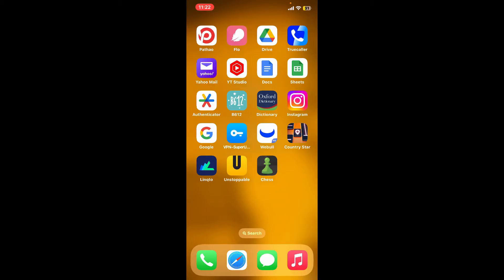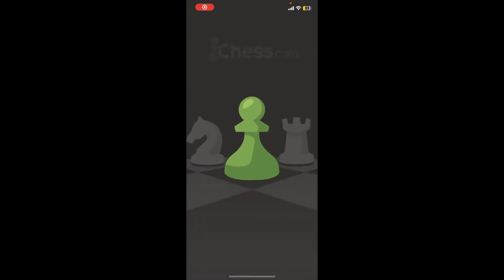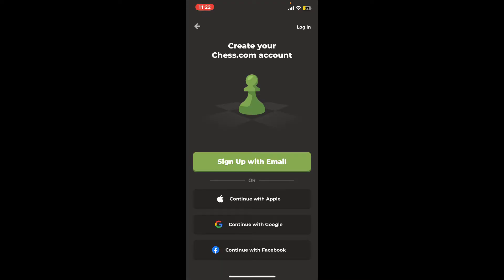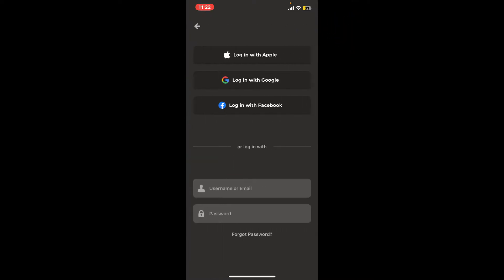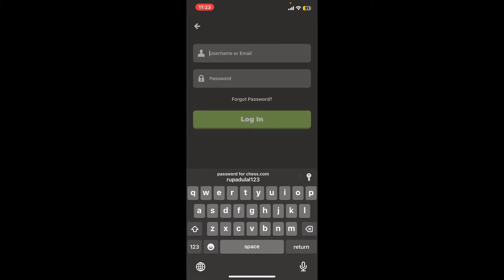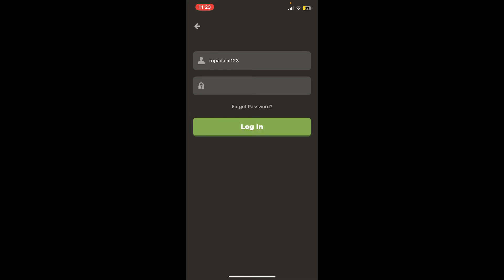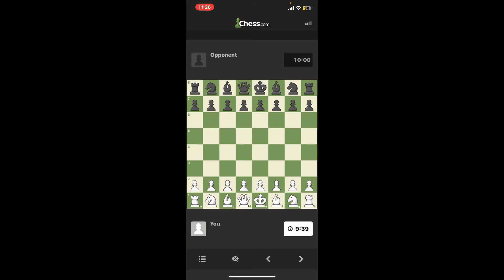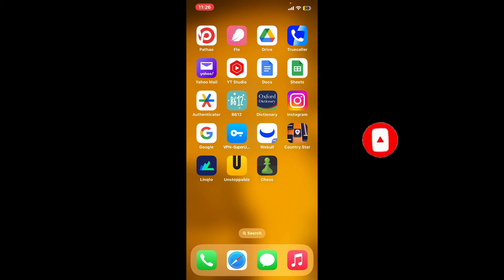How to Login Chess.com Account 2023? Chess.com App Sign In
Prepare for your next chess move! In this tutorial, we guide you through the step-by-step process of logging into the Chess.com app. Whether you're a casual player or a chess enthusiast, watch now and ensure a smooth and secure login experience on Chess.com!"